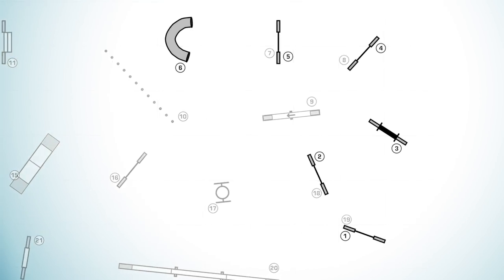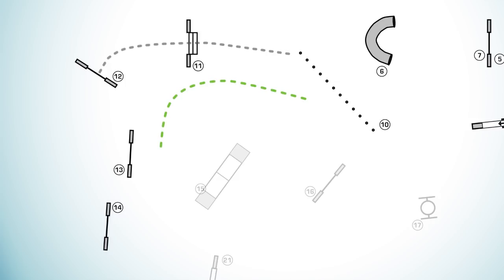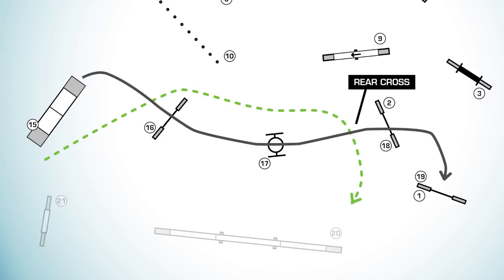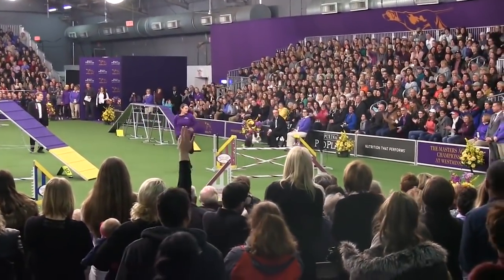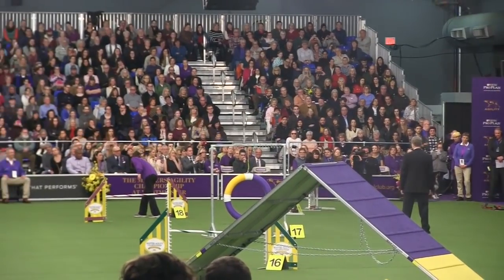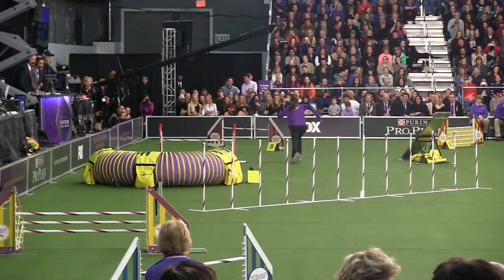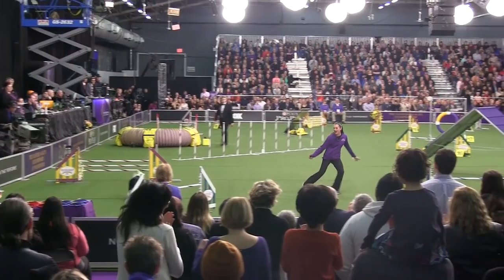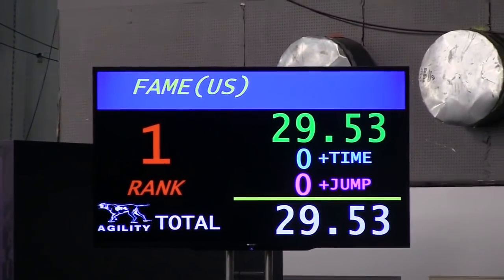OneMind Dogs Coach Jessica Ajoux - Westminster Winning Agility Run Analysis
OneMind Dogs Coach Jessica Ajoux and Border Collie Fame(US) had an amazingly successful winning run at Westminster 2018. Watch Jessica analyse her winning performance in detail.

In this video Jessica breaks down the lines in the course and how they impacted which handling techniques she chose. You’ll also hear her technical analysis of her handling throughout the whole course. Jessica clearly demonstrates how your choices on one part of the course can really affect your handling options further down the track.

2018 Westminster Kennel Club dog show is an event that took place at Pier 94 in New York in mid February. 330 dogs were entered in the agility competition where Jessica and Fame(US) won the Masters Agility Championship.

Jessica and Fame(US) are a great example of a team that works seamlessly together. Jessica's handling is very brave and determined: in this run you can see as a handler she really goes for her plan and commits to the handling techniques she has chosen, but at the same time she is so clear in her handling that her dog never has to question anything. She makes the course extremely easy to read for the dog with exemplary execution of CCC - Connect, Commit, Cue between every obstacle.

Poetry in motion, a true example of two souls, one mind. It’s so obvious that the relationship between Jessica and Fame(US) runs much deeper than just a team in agility, they clearly have a very special bond. Thank you Jessica for sharing your insight on this run!

OneMind Dogs is a dog agility training method that helps you to get mentally connected with your dog.